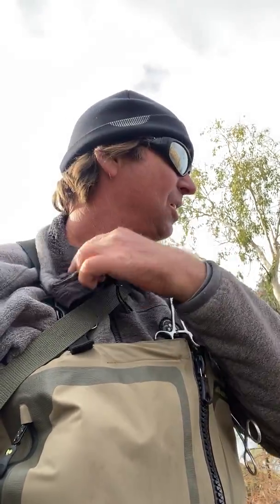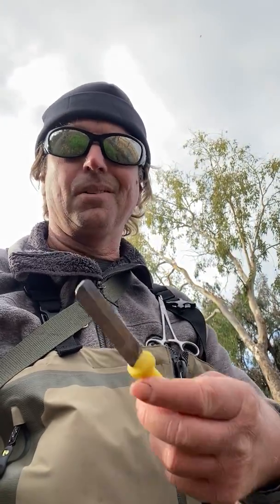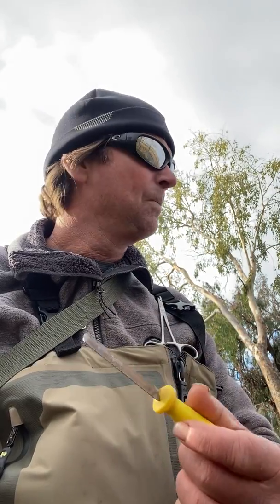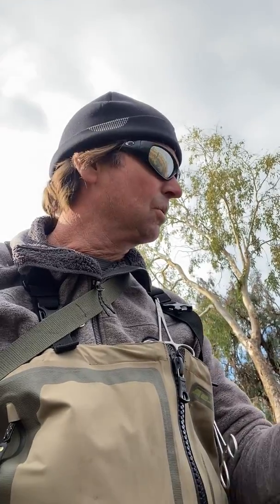How to Hook More Fish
Kevin Brock- How to Hook More Fish

America's premier hunting, fishing and travel shows since 1975.

2021 ISE events include:
Denver, CO
Sacramento, CA
Salt Lake City (Sandy), UT
Scottsdale, AZ